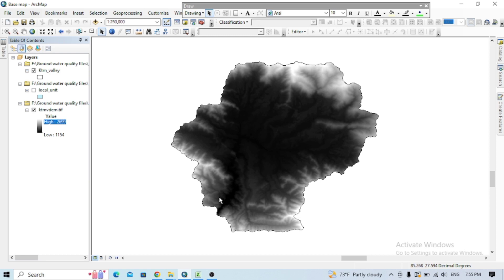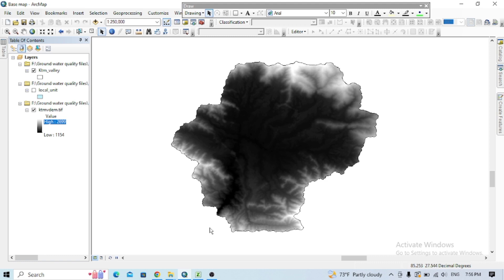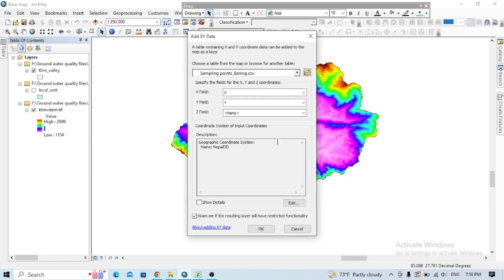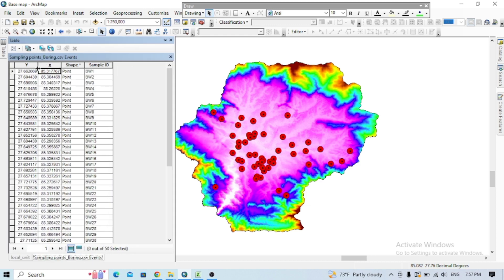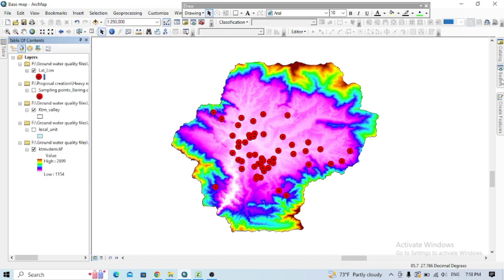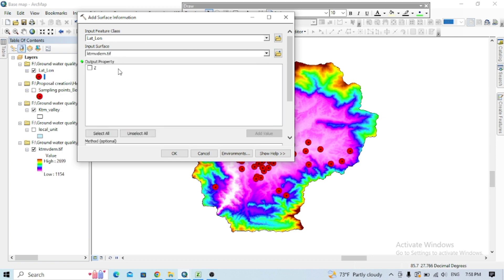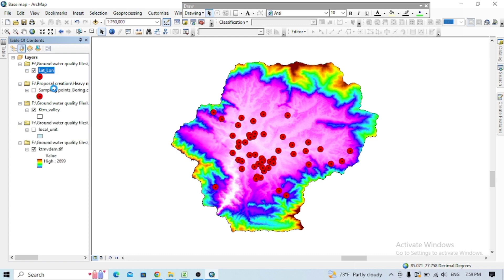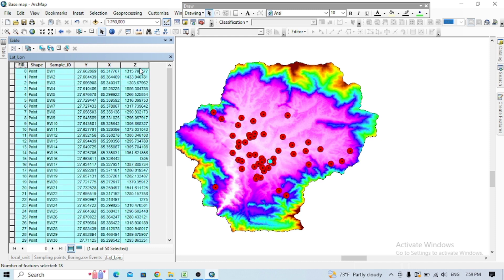How to extract elevation data from DEM file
Welcome back to GISTutorial, Todays tutorial is about the extraction of elevation data using the DEM file for the specific locations with having longitude and latitude data of those area.
Happy New Year 2081! Best wishes